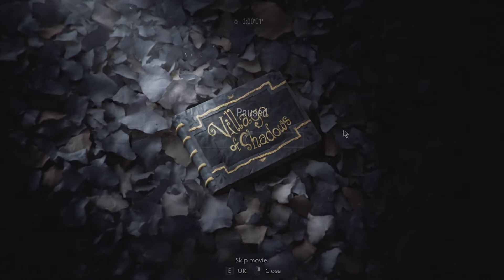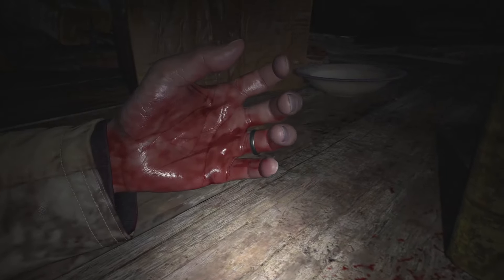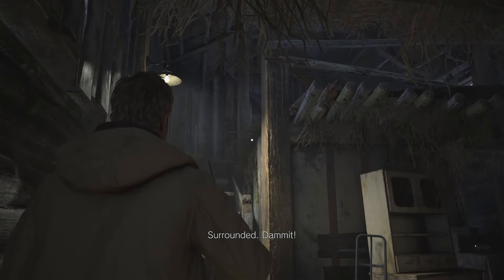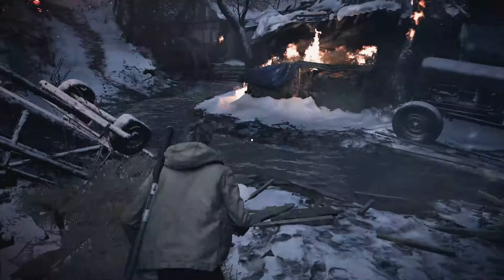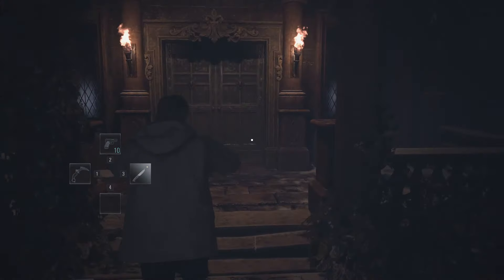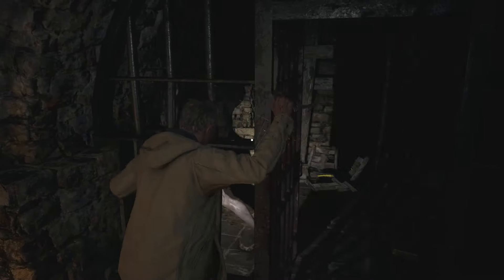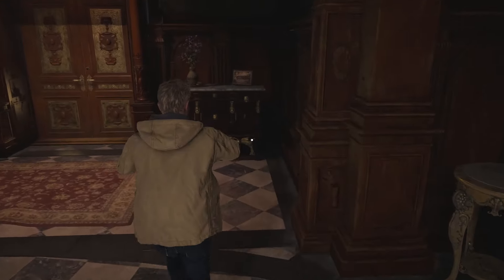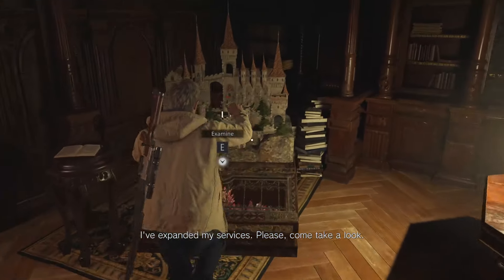Resident Evil VIIIage Knife Mostly Part 1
Third person is the ultimate way to play RE8. Don't @ me.